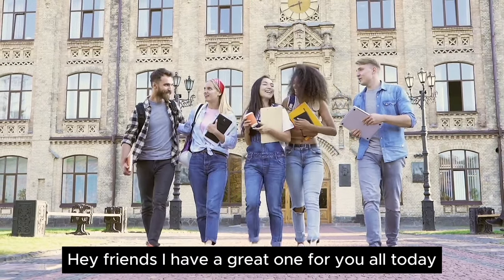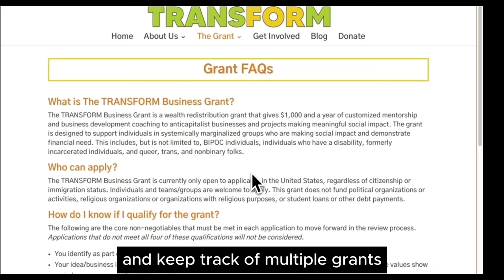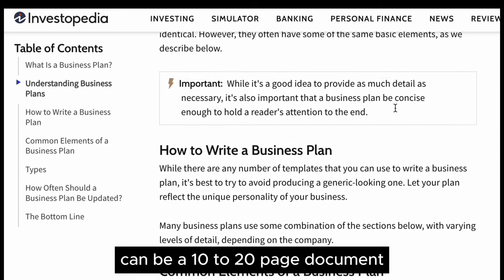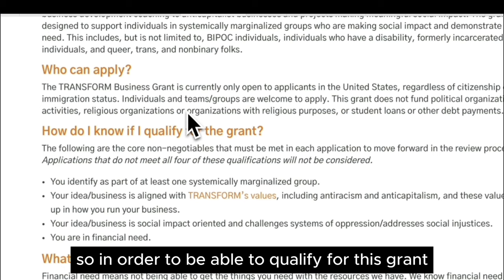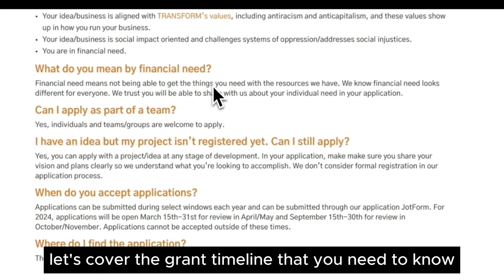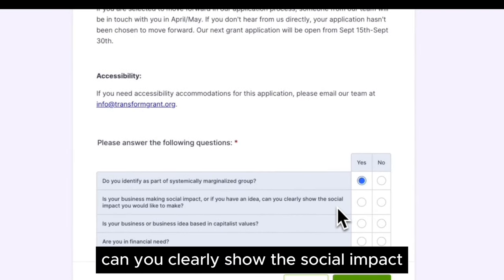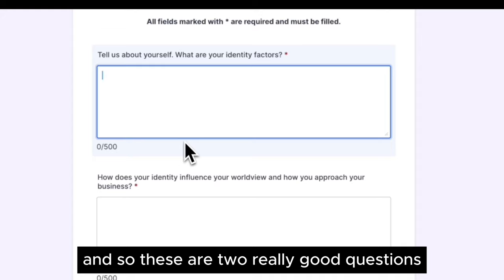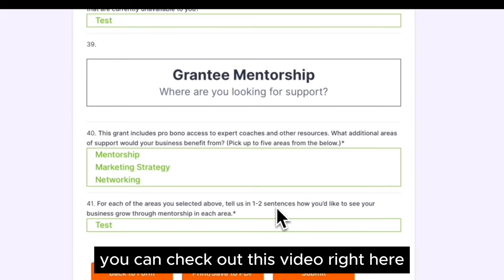$1000 Business Grant for Small Business & Side Hustles | Start Up Small Business Grant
In this $1000 Business Grant for Small Business & Side Hustles | Start Up Small Business Grant video, I share how anyone can get $1000 of free money for their side hustle or businesses without the requirement of having an established business. This opportunity is perfect for those looking to kickstart their business or fuel their existing projects with some much-needed capital.

*CONNECT*
Buy Me a Gift: $DarcysBusiness

*TIMESTAMP*
 00:00-0:49 Intro
0:50 Business Grant Checklist & Business Grant Vault
1:27 Grant Details
2:24 Grant Documentation
3:55 Grant Requirements
5:17 Grant Timeline
5:54 Grant Application